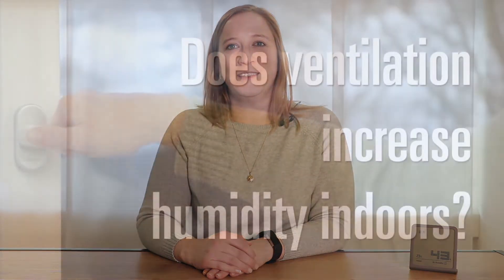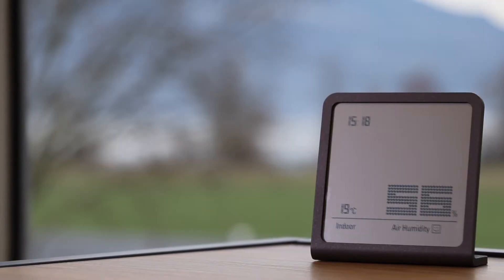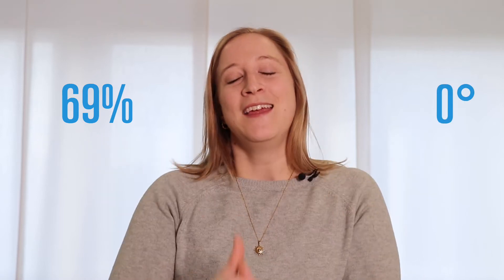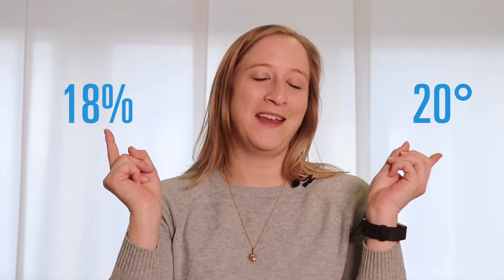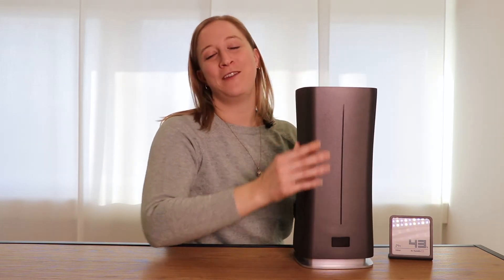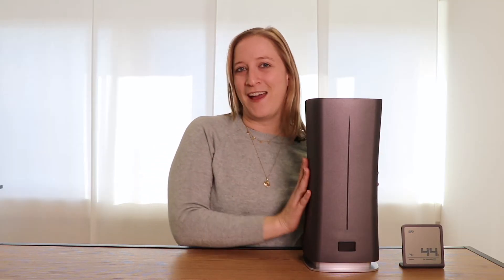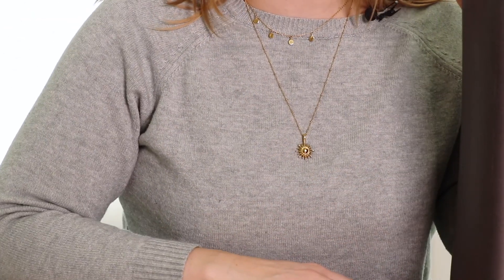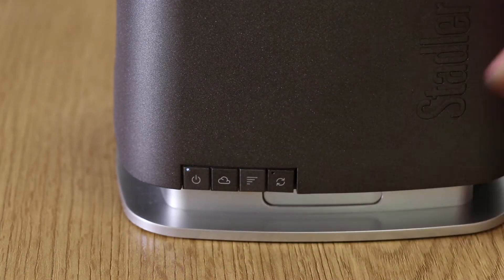Does ventilation increase the indoor humidity?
Can I open the window to increase the air humidity indoors instead of buying a humidifier? And if I already use a humidifier, can I still sleep with open windows? In this video, we will clarify these two questions for you.